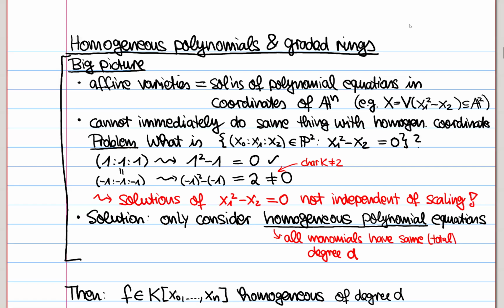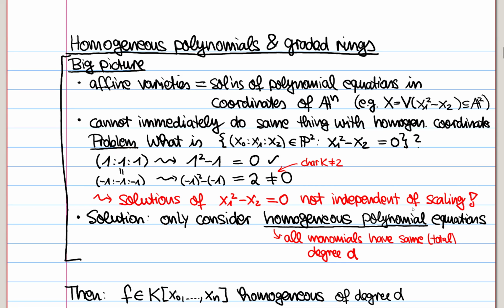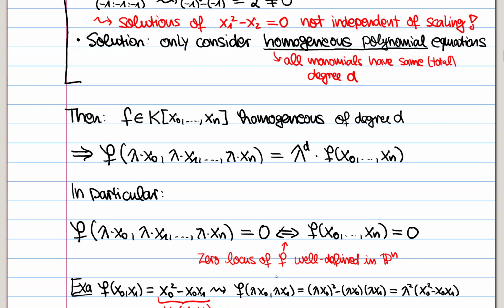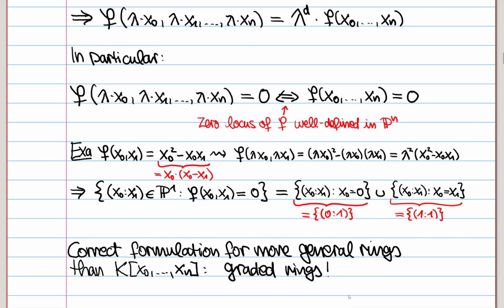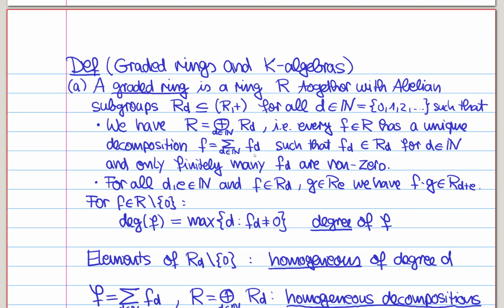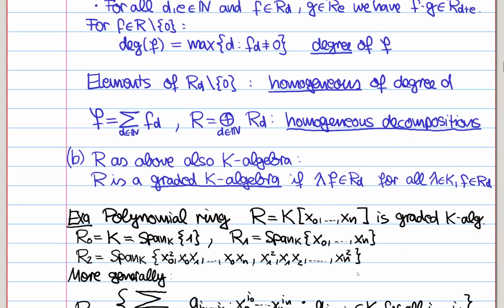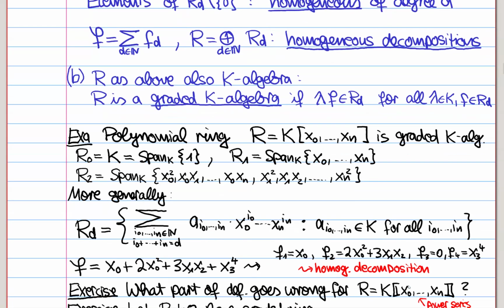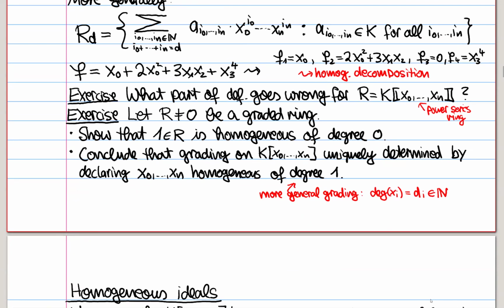06.03 Homogeneous polynomials and graded rings